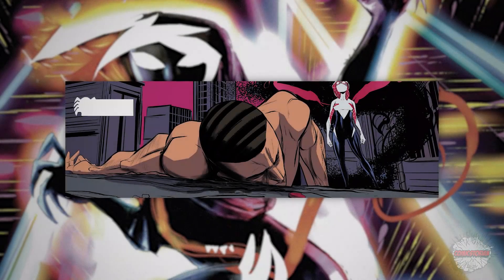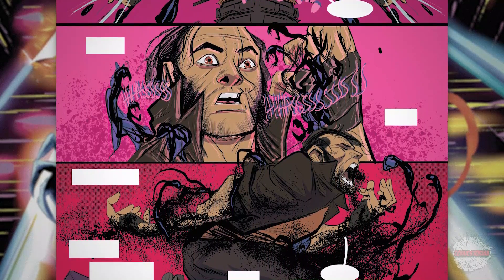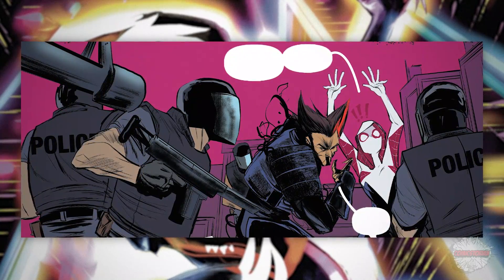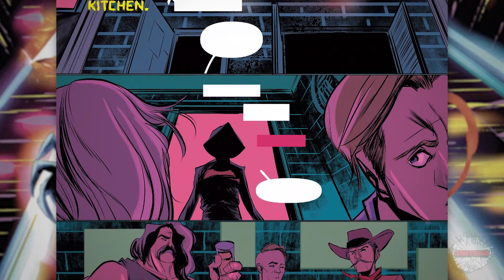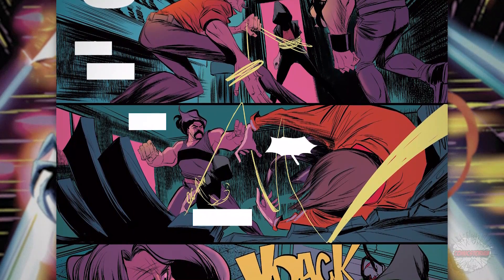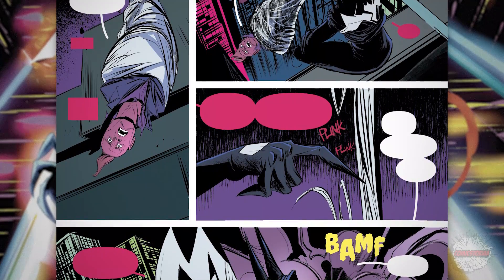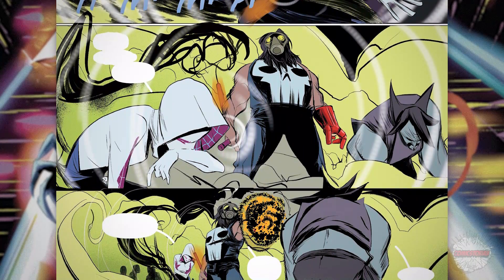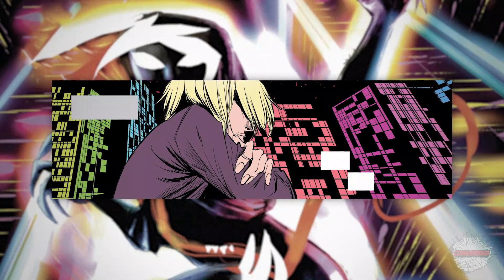Spider-Gwen(Ghost Spider) "Becomes Venom..." | Comicstorian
Other Projects!

DC Comics and Marvel Comics Fun at Comicstorian!

Send hard copies or letters or fan mail or small animals to
Eligible Monster Productions or Comicstorian
Loveland 80539

About Comicstorian:
Comic Books dramatically read by the Eligible Monster Team. DC Comics, Marvel Comics and Indie alike, nothing is free from our dramatic readings.